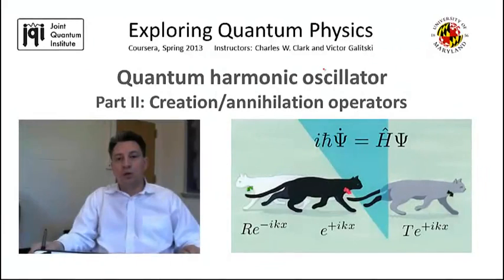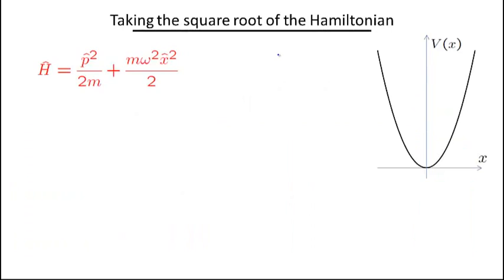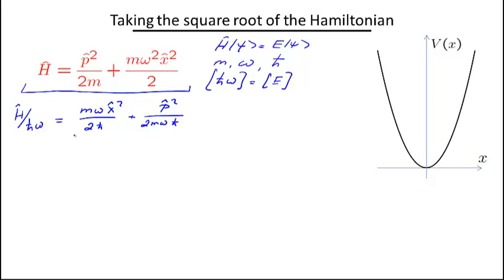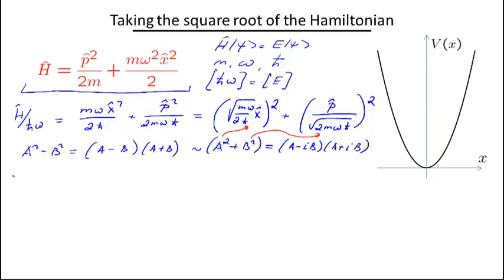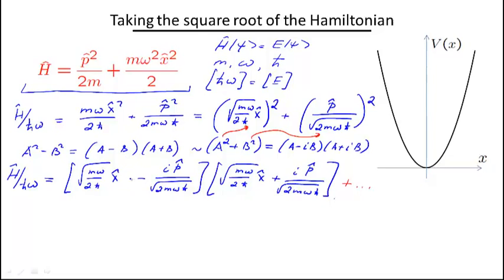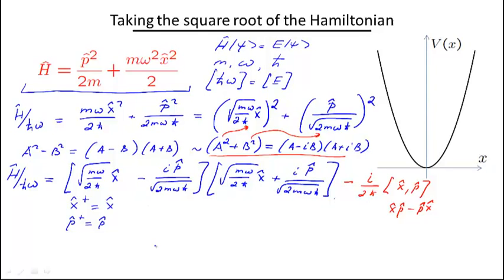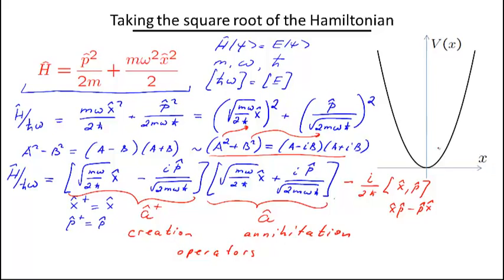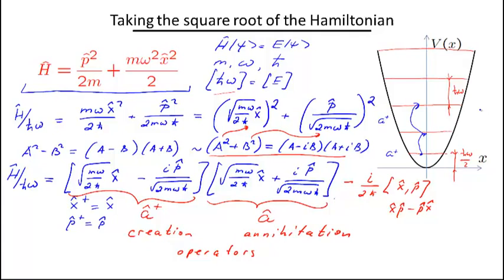02 Part II Creation annihilation operators